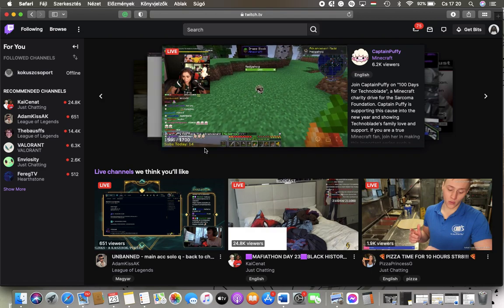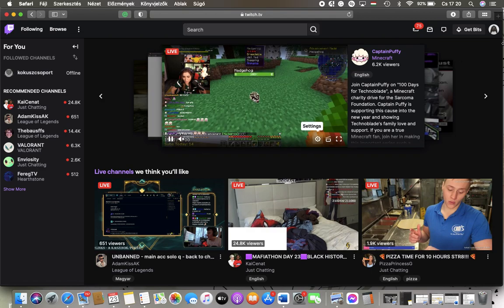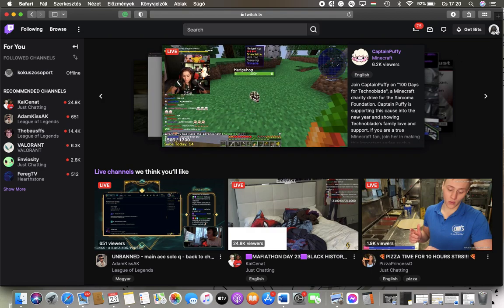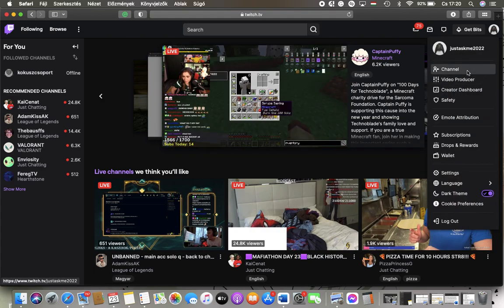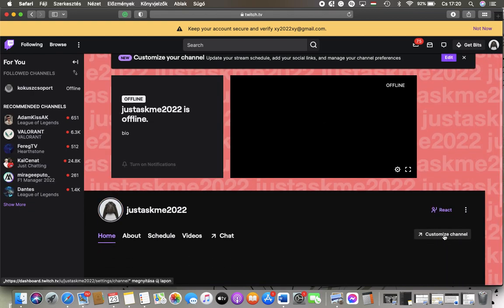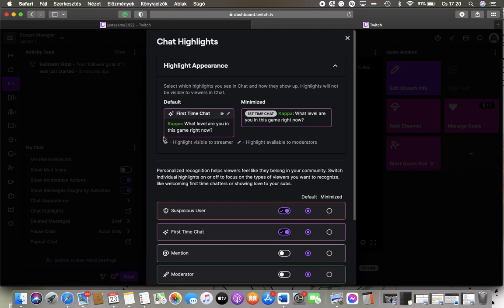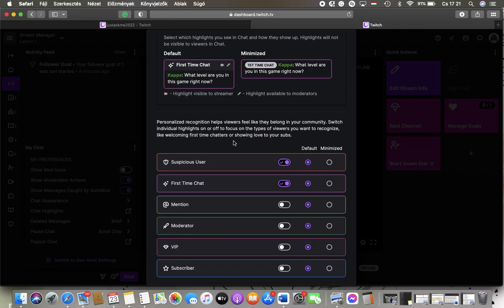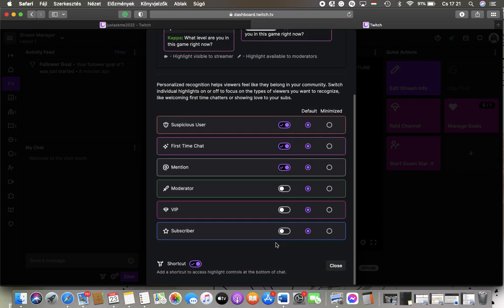How to set the chat highlights on Twitch?